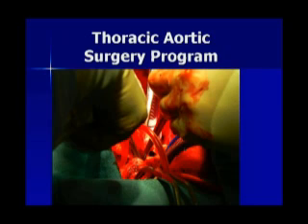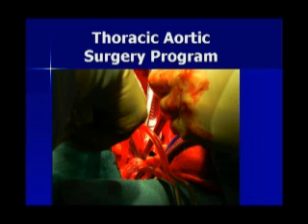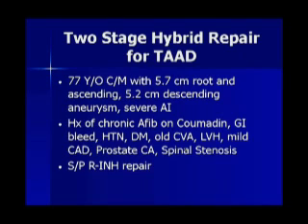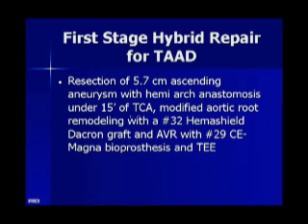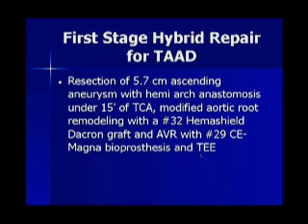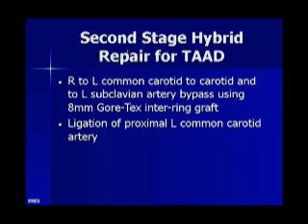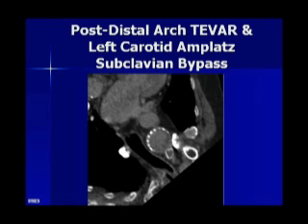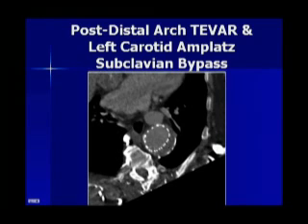Complex Thoracic Aortic Surgery Part One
Thoracic Aortic Surgery Programs specialize in treatment of thoracic
aortic disease, which often requires complex procedures. In this
example, presented by Dr. Sharo Raissi at the Bicuspid Aortic Foundation's Conference in
2009, surgery for the aortic valve, root, and ascending aorta was
followed by endovascular surgery for a descending aortic aneurysm.
Complex procedures on higher risk patients may be performed
successfully in centers with state-of-the-art technology and expertise.